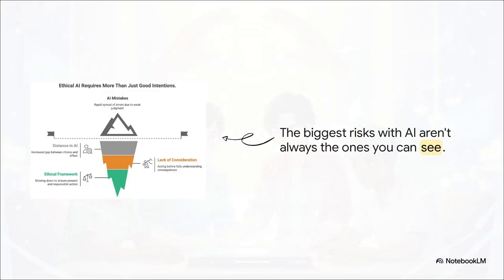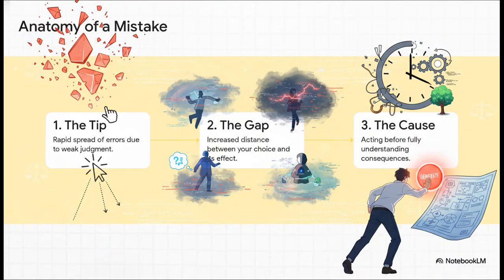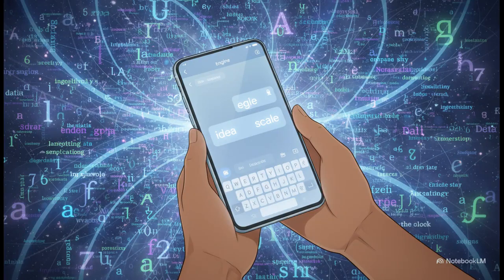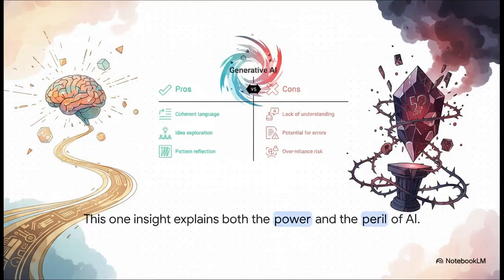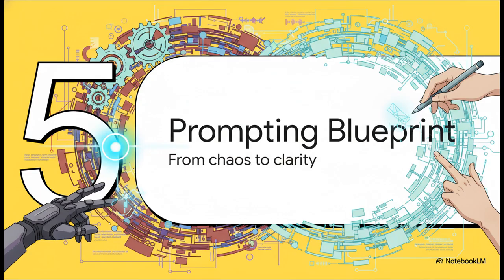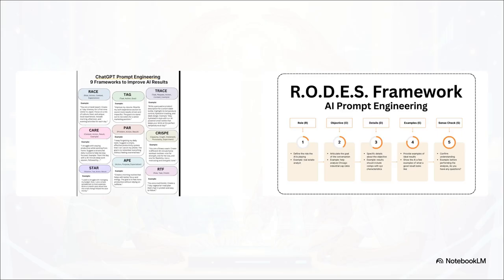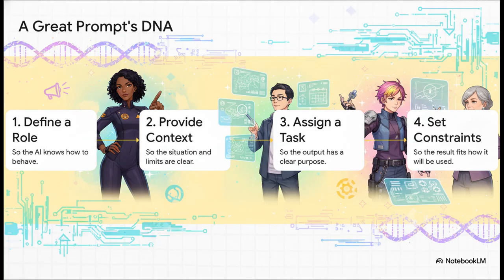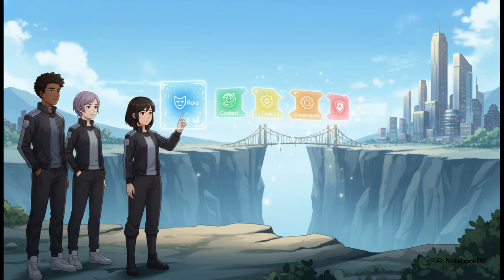Beyond Prompt Engineering: The Art of Using AI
In the rush to adopt artificial intelligence, a buzzword has emerged: "prompt engineering." It suggests that talking to AI is a technical, complex coding challenge requiring a specialized degree. However, this mindset is a distraction. The proliferation of endless acronyms—R-T-F, R-A-C-E, C-R-E-O, R.O.D.E.S.—demonstrates that the names are a fad, but the underlying logic is a permanent communication skill. Effective prompting is not engineering; it is delegation. It requires shifting your mindset from that of a search engine user to that of a manager giving clear instructions